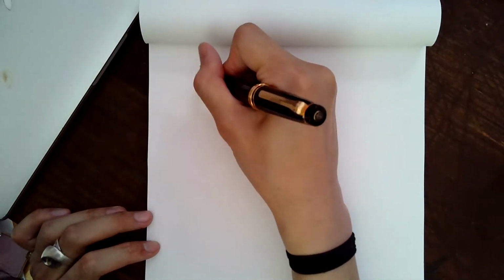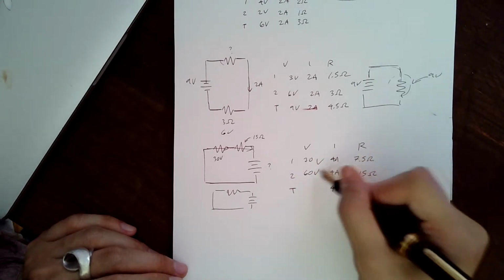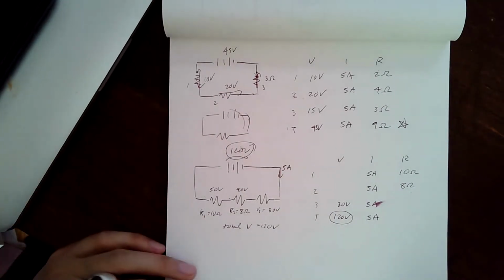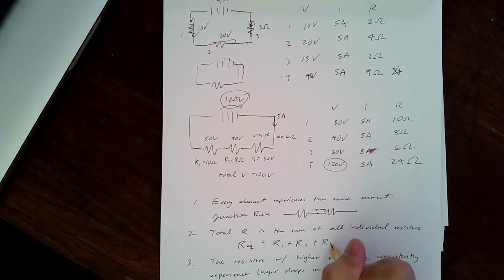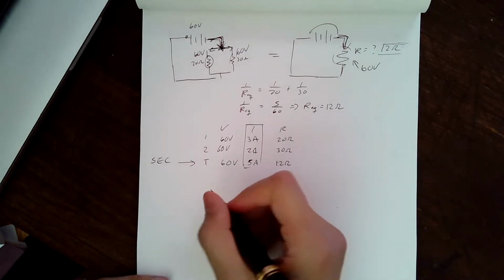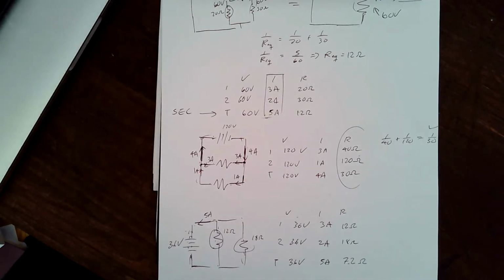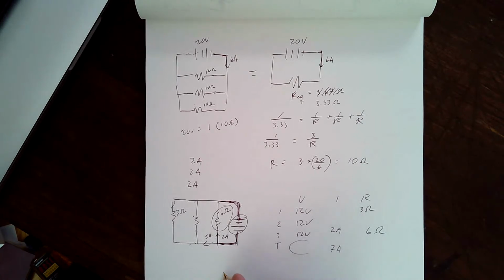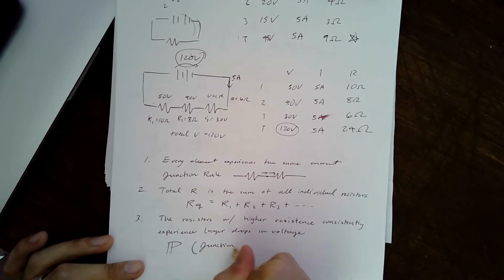AP Physics 1 04/06/2020 week 2 worksheet 3 solutions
5:15 Start
7:37   Problem 2
12:20 Problem 3
15:40 Problem 4
19:16 Observations and Assignments
26:00 Problem 5
30:43 Problem 6 (parallel)
33:00 Problem 7 (parallel)
38:06 Problem 8 (three in parallel)
41:30 Problem 9
45:15 Observations and Assignments